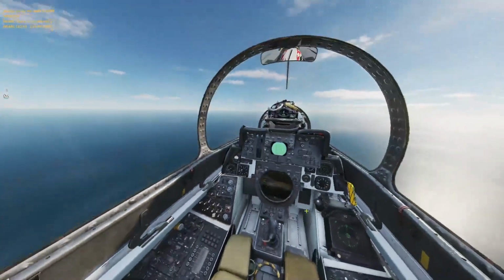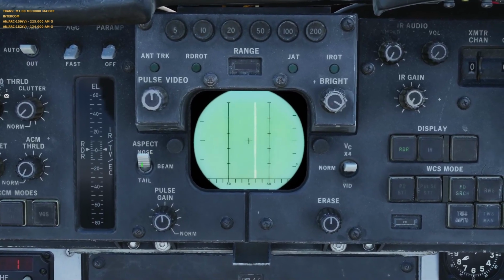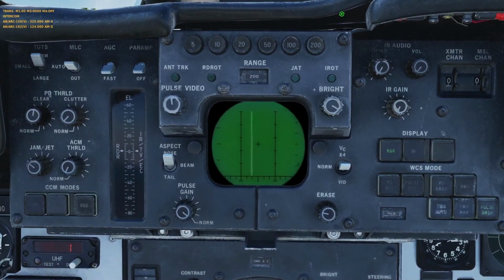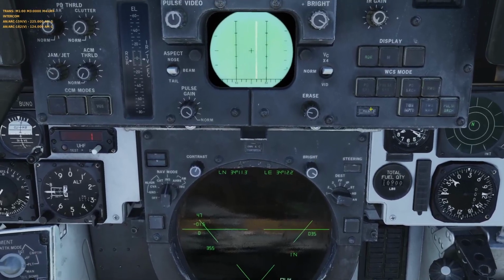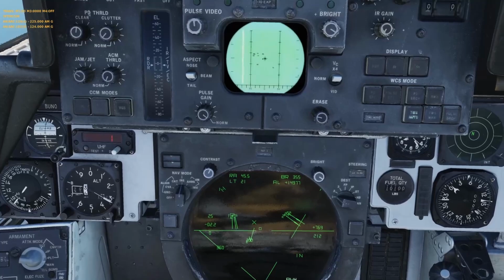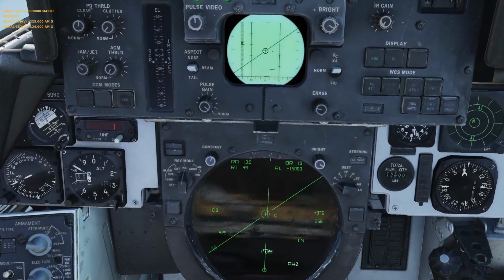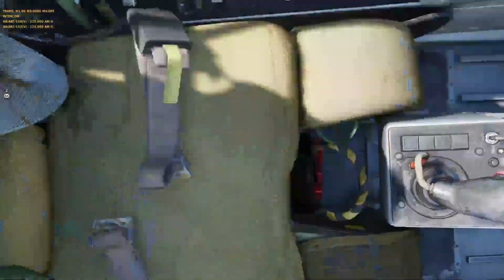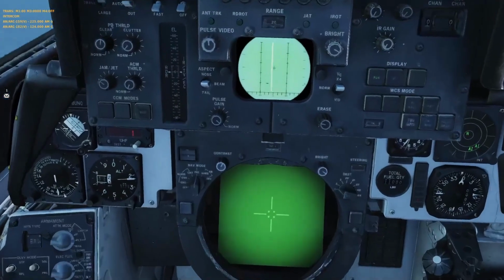DCS F14 RIO RADAR Tutorial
Today we will look at the F14 Radar controls and use from the rear seat. We will go through radar modes both search and track and engagement methods with all 3 types of A/A missiles the tomcat has.